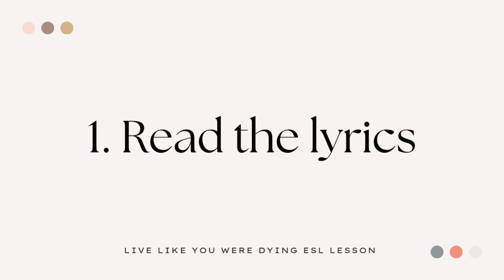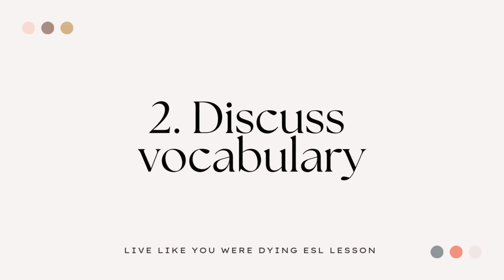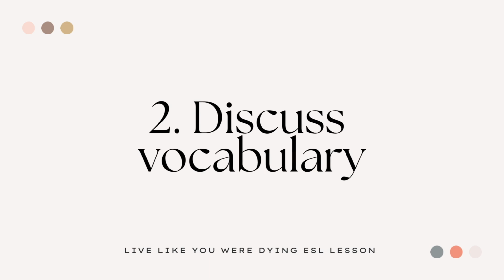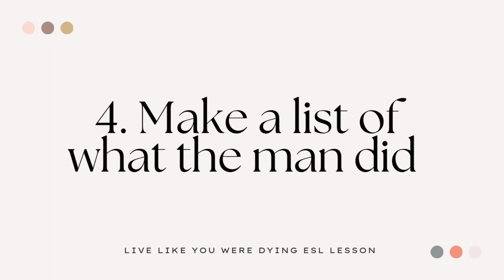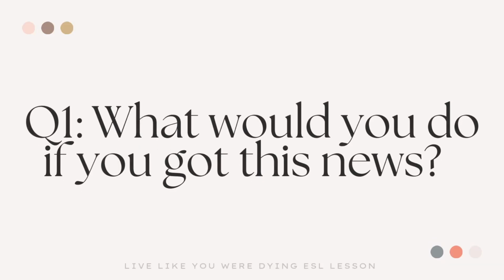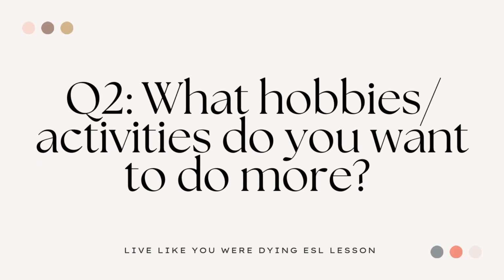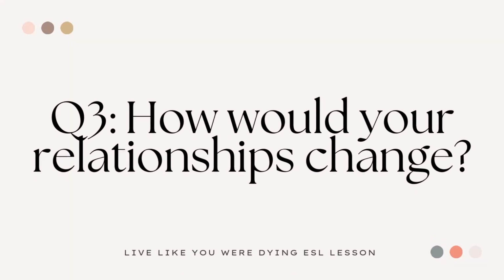Creative MUSIC ESL lesson | Turn an English song into Vocabulary & Discussion for ESL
No one likes to do the same type of lessons again and again; instead, use this unique ESL technique to create a creative and engaging lesson plan based on Tim McGraw's hit song "Live Like You Were Dying." Your students will listen to the song, study key vocabulary, and engage in meaningful discussion questions. This fun and interactive lesson will not only improve language skills but also inspire your students. Perfect for any ESL level, this activity is sure to make learning memorable.
// TABLE OF CONTENTS
00:00 Intro
00:55 1) Read lyrics
01:19 2) Discuss vocabulary
01:59 3) Listen to the song
02:39 What is the song about?
03:25 4) Make a list of what he did
04:02 5) Have students discuss
04:21 Q1: What would you do?
04:40 Q2: What hobbies/activities do you not do enough of?
05:00 Q3: How would your relationships change?
05:19 Q4: What is on your Bucketlist?
07:35 Q5: How can you make your life more meaningful?
08:17 Never have I ever game
09:53 Conclusion

// ABOUT ME

Hi, I’m Megan! I’ve been an ESL/EFL teacher in China for over 10 years. I share the tips and tricks, information and inspiration that I wish I had when I first started out teaching.